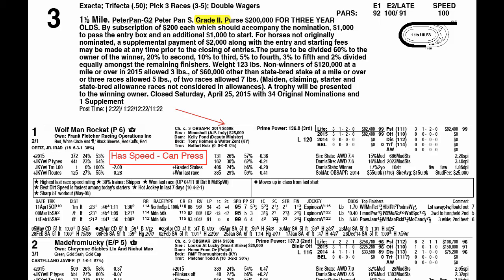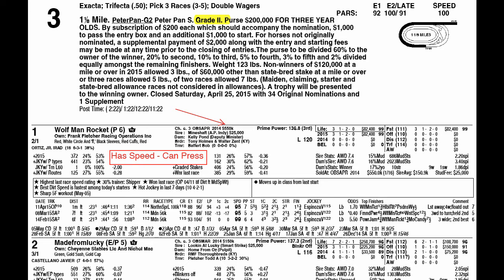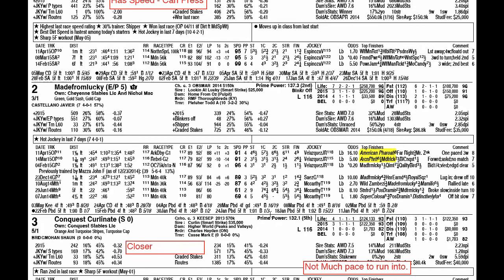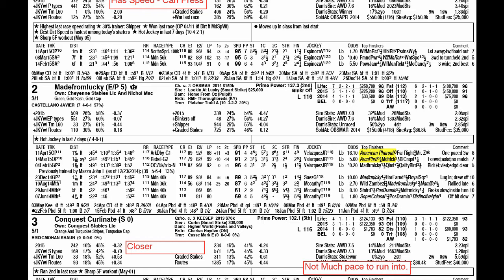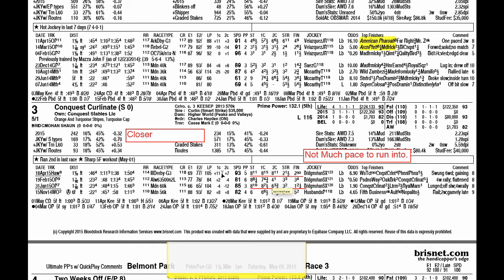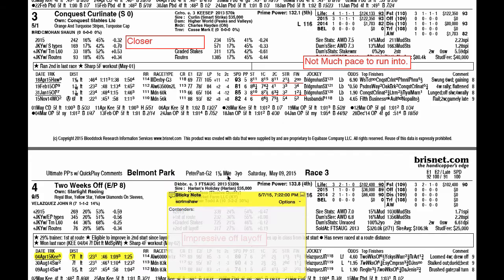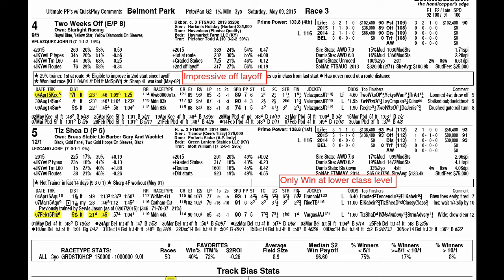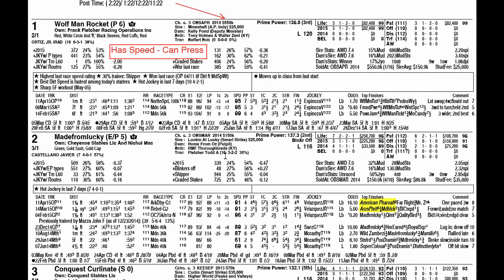Peter Pan Stakes 2015 - Race of the Week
Handicapping the 2015 Peter Pan Stakes at Belmont Park.  Two Weeks Off, Wolf Man Rocket and Madefromlucky are 3 of the top contenders for the 2015 Grade 2 Stakes race.